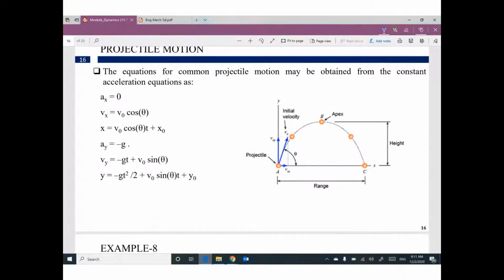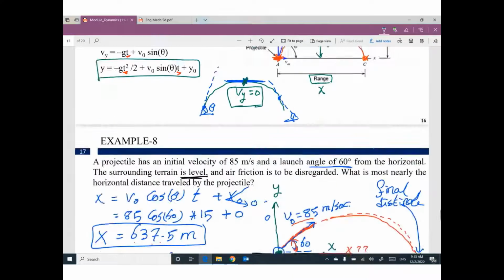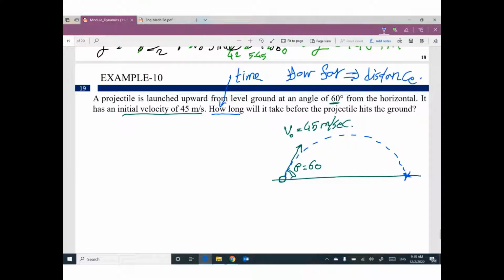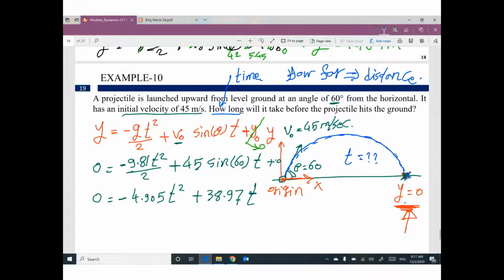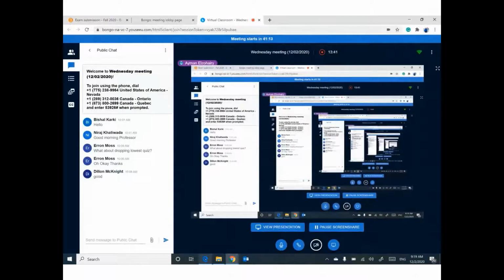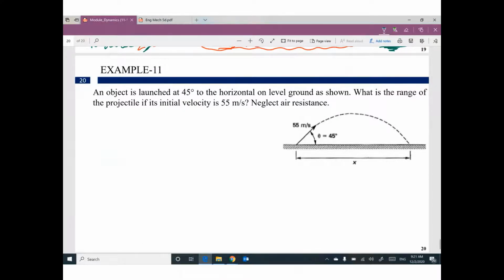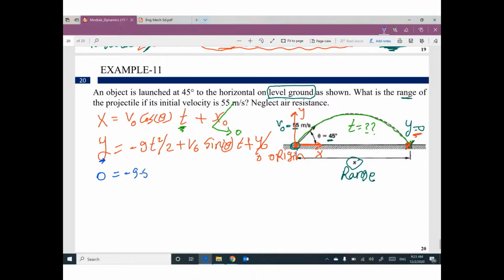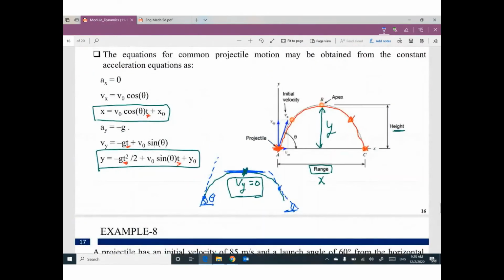Introduction to dynamics Part -5/5-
Examples of projectile motion.